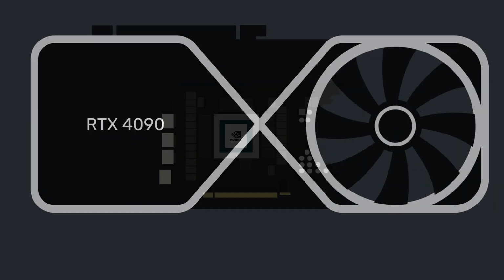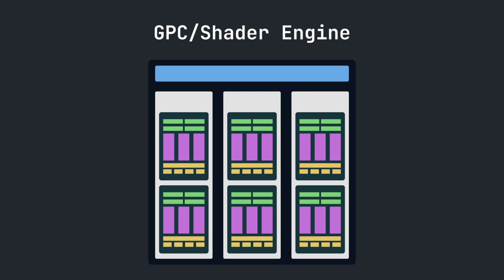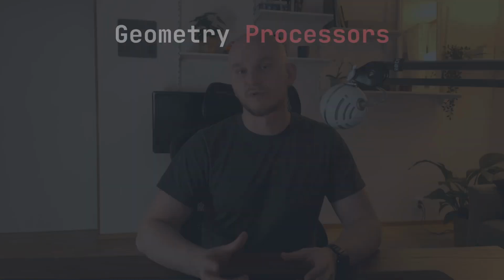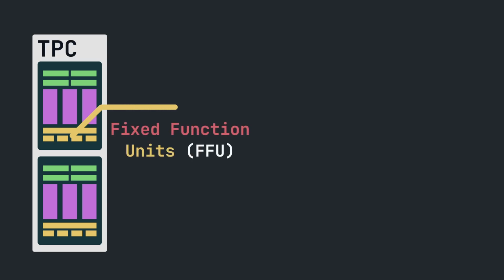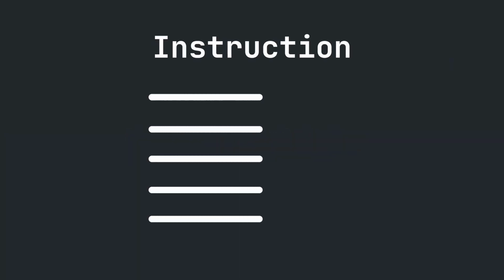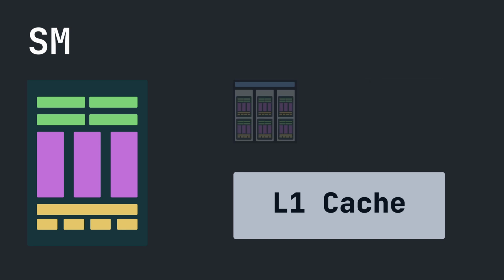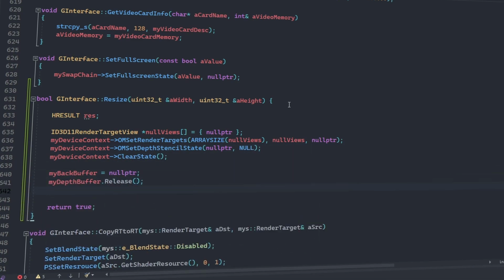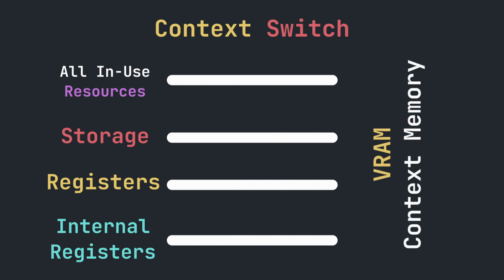How do GPUs Work? (and why it's important to know about it)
GPUs arn't only for graphics programmers to harness, and therefore it's important any programmer or game dev learn about it.

If we haven’t met before - Hey 👋 I’m Oskar, a game developer specialized in engine and graphics programming with custom game engines, with over a decade of experiance, just turned professional in the field.
Through my videos here on this channel and my social post I enchance the gamedev community and help programmers and game developers like you, on the road to be the best in your field and acchieve your dreams.